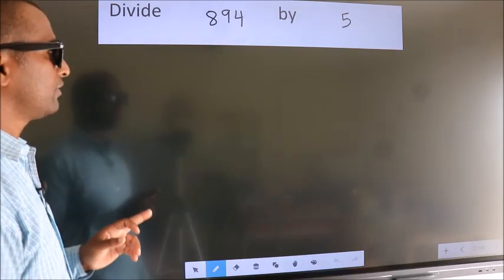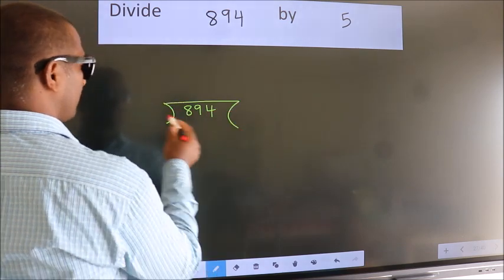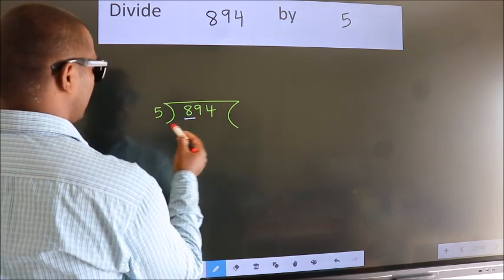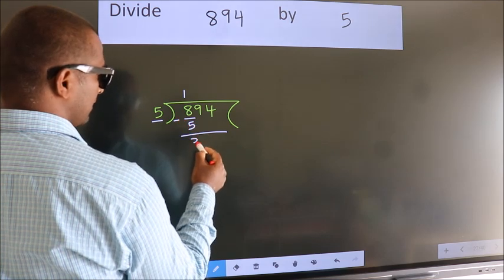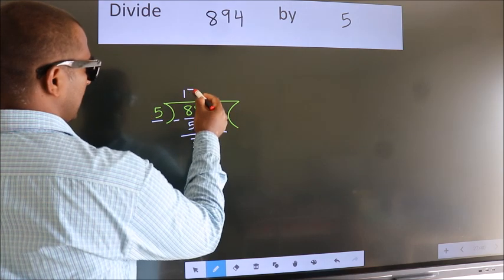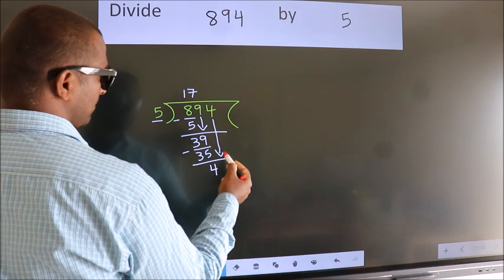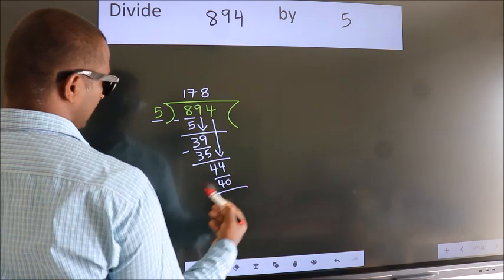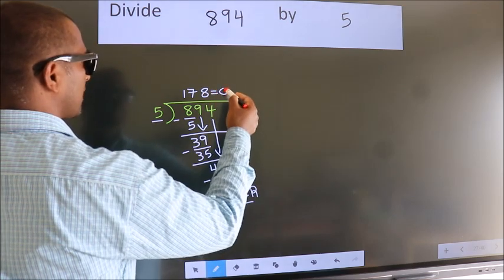Divide 894 by 5